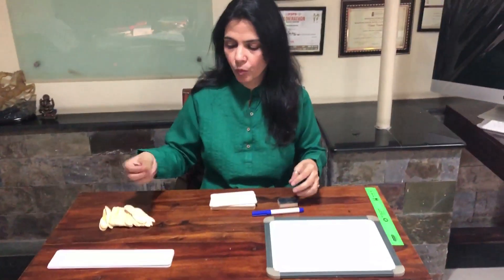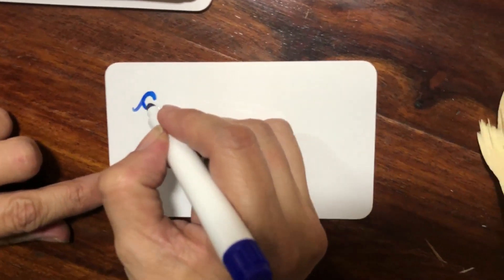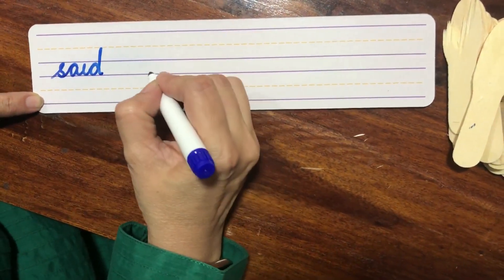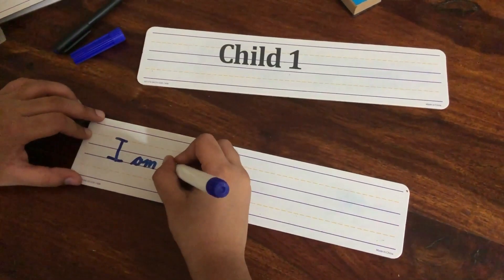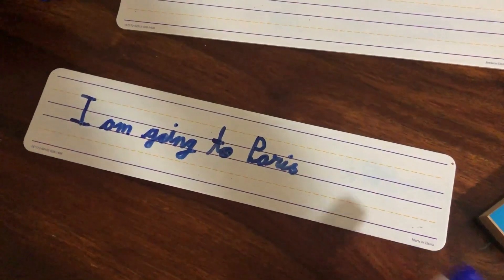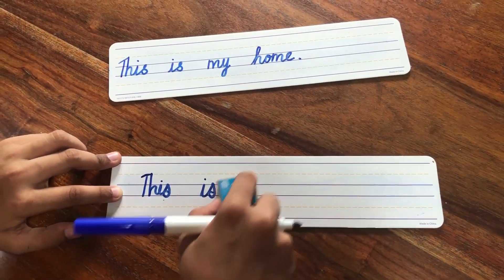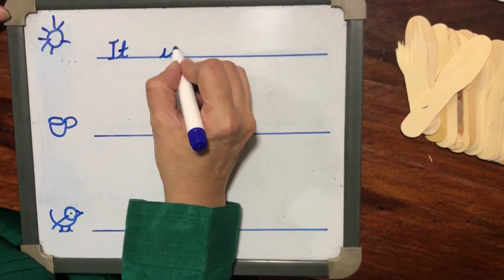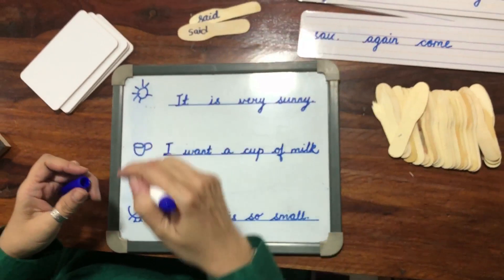Writing Aids and Tools for all children.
This video will help you learn about various writing tools to improve the writing and copying skills of children. Writing using paper and pencil can be tedious and boring! So here is an interesting alternative to make writing easy.